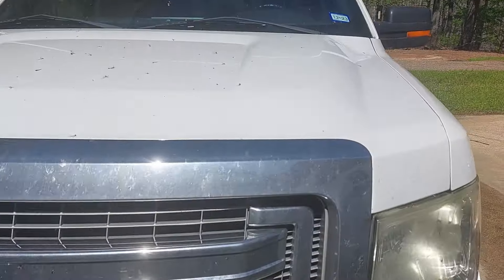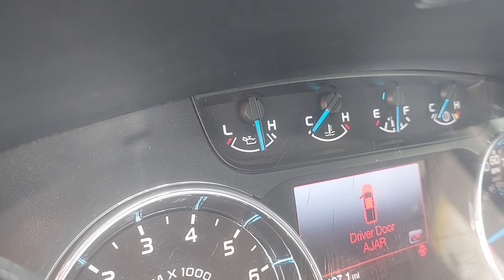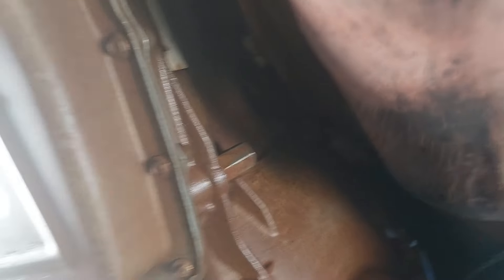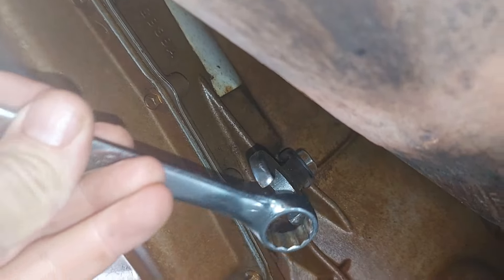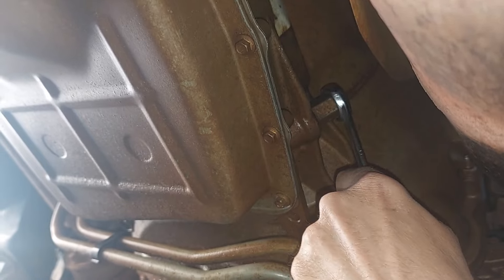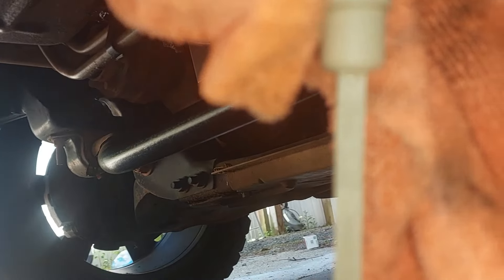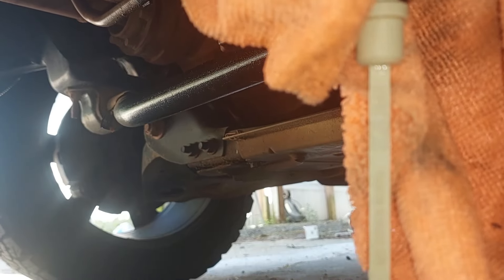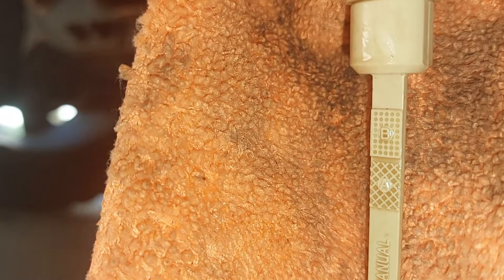2013-2016 F150 Ecoboost Checking Transmission Fluid Level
Today we show you how to check the fluid level on your 2013 (or matching year) F150 Ecoboost